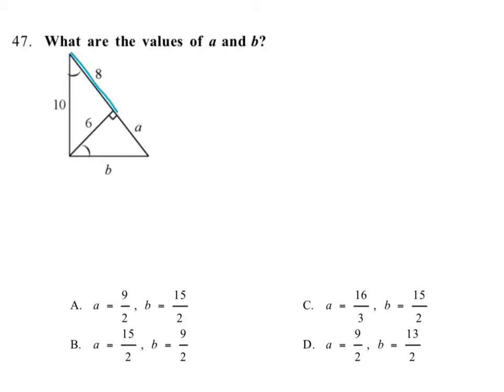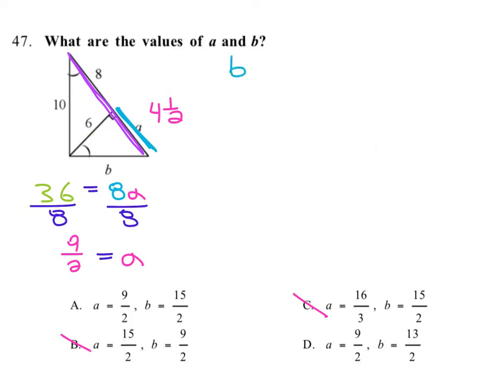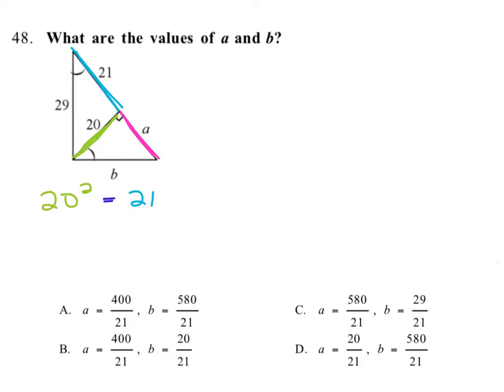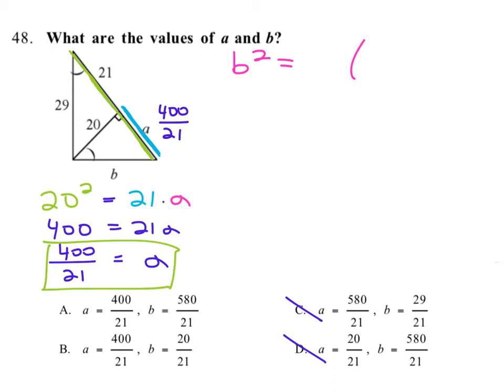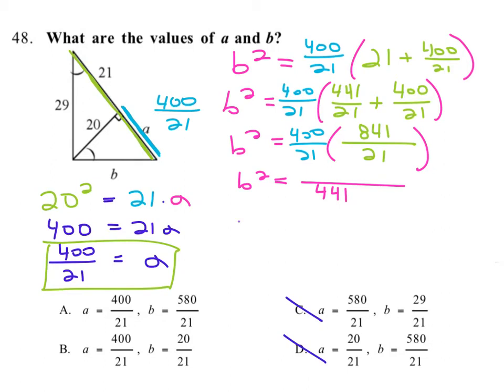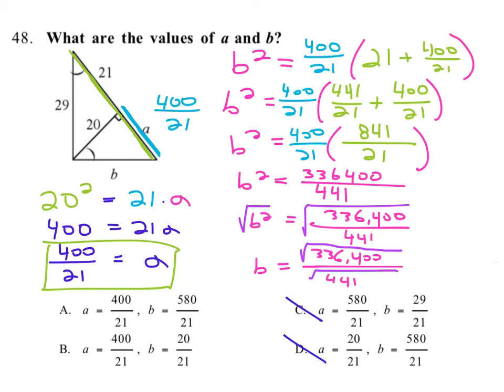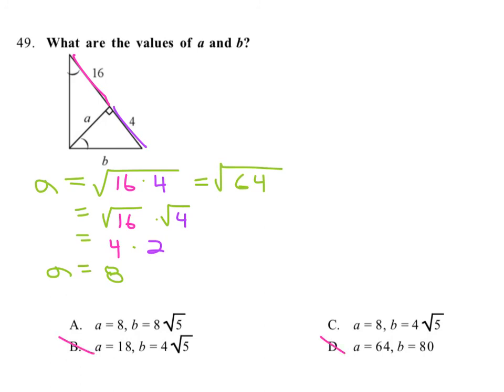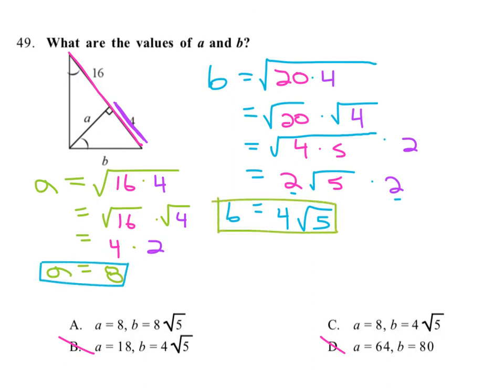Geo Unit 7 Practice Test #47-49